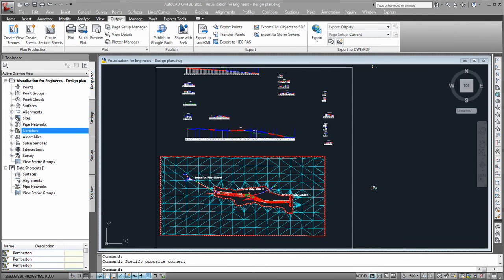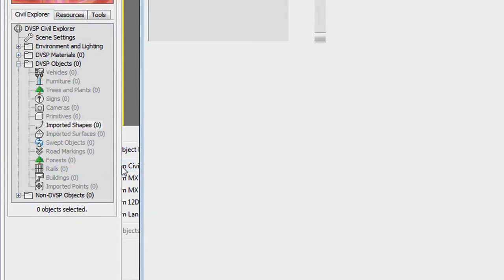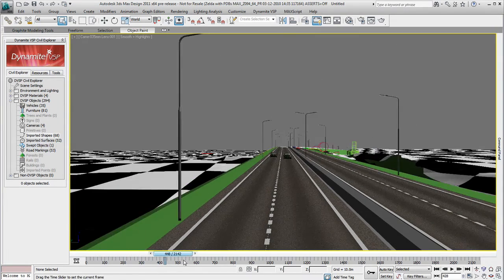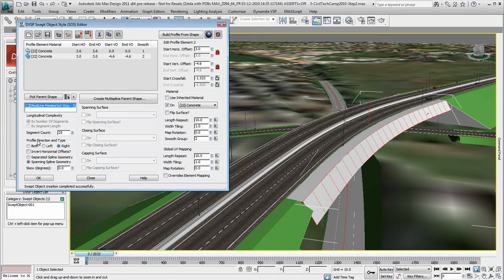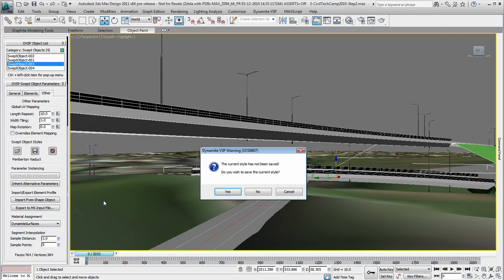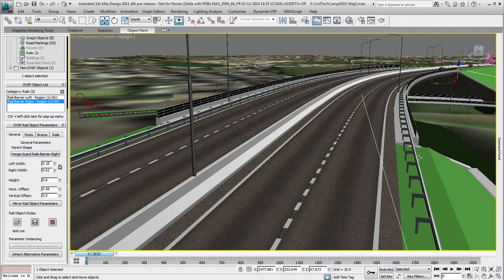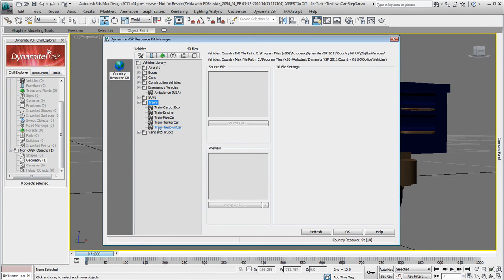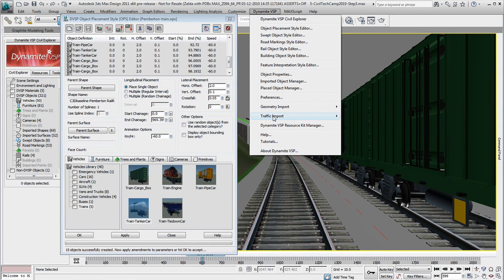Civil View workflow Demo- 3ds Max Design 2011 - Part1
This is a fairly old demo (recorded in 2010) featuring the workflow between Civil 3D and 3ds Max Design using the toolset when it was still branded Dynamite VSP. Starting with 3ds Max Design 2012, this tool was fully integrated to 3ds Max Design and renamed Civil View toolset. The workflow shown in this demo is still fairly accurate today and does have a lot of great information that can be useful to you. I have decided to publish it in order to help the users of Civil View. Please adapt depending on the version of the software you are working on. For more information on Civil View tool set, please read the white paper